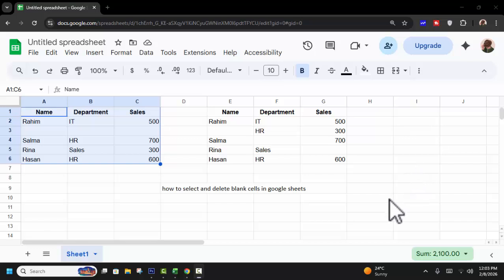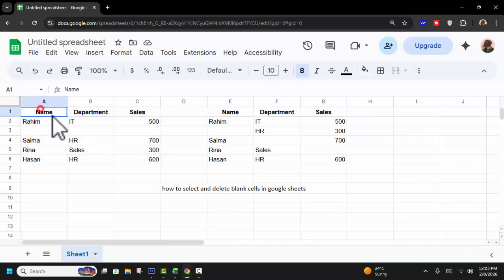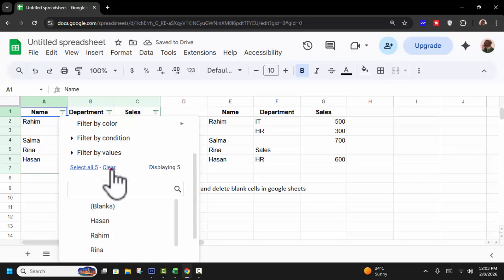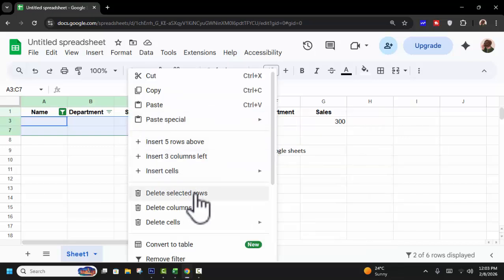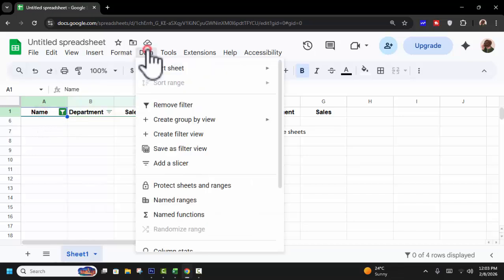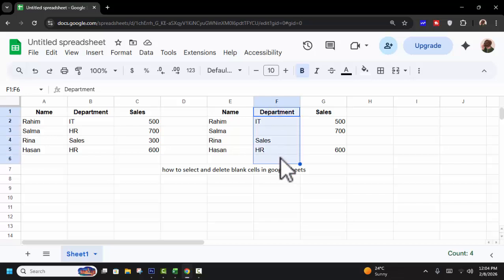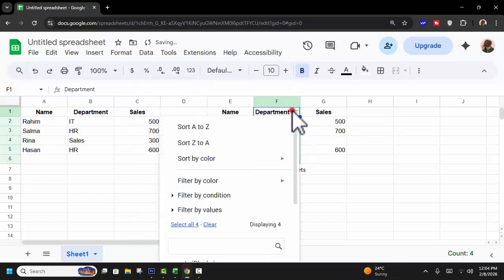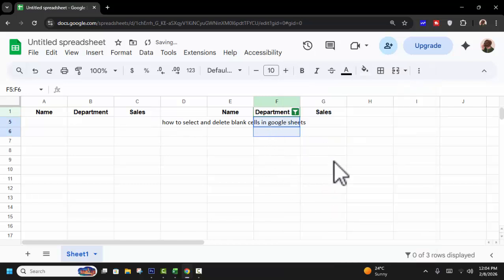how to select and delete blank cells in google sheets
Learn how to select and delete blank cells in Google Sheets using the correct and safest method. In this tutorial, you will see the proper way to remove empty cells and blank rows without damaging your data structure. This video is perfect for beginners and professionals who want clean and organized spreadsheets.

In this tutorial, you will learn:

How to select blank cells in Google Sheets

How to delete empty cells safely

How to remove blank rows using filters

Best practice for cleaning Google Sheets data

This tutorial is useful for data cleaning, reports, dashboards, accounting sheets, and professional spreadsheet work.